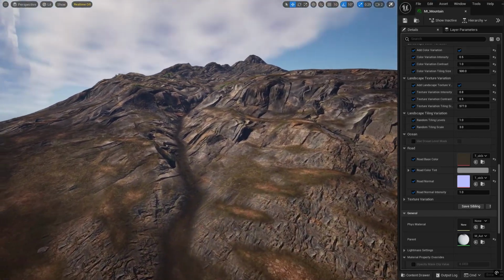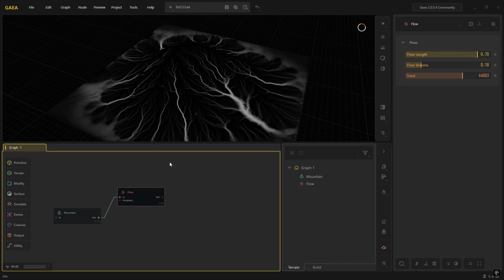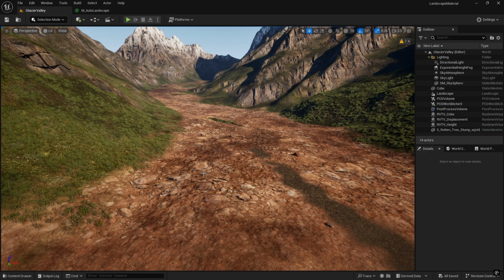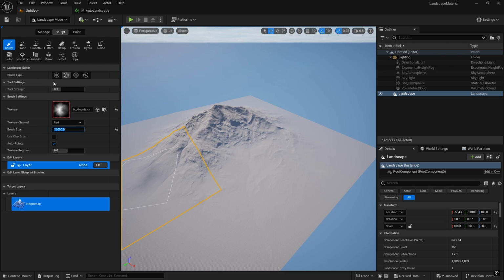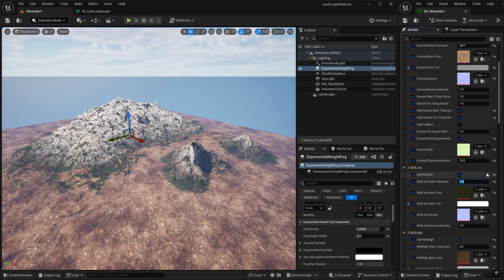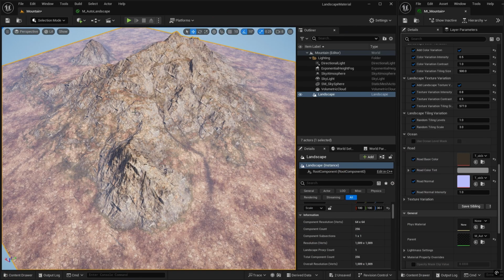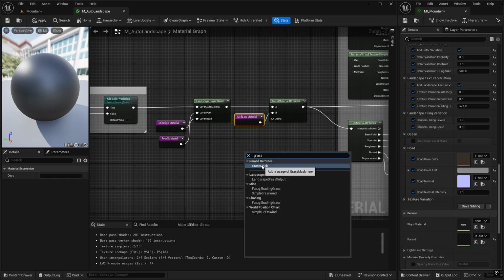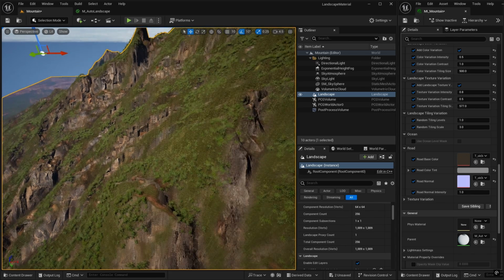UE5.4 Step-by-Step Landscape Material | 20: USING GAEA OUTPUT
In this episode, we'll use Height and Texture (Mask) information created in Gaea to adapt our landscape material texture and foliage. Although I demonstrate this using Gaea, the same approaches apply to all Terrain Generation tools.

00:00 - Intro
01:40 - Create Height and Masks in Gaea
08:27 - Use Height Map to create new level
10:44 - Use Height Map as Alpha Mask
13:25 - Configure Material Instance
16:24 - Add Flow Mask as Paint Layer
19:12 - Use Angle Mask for Grass Material
23:51 - Add PCG Foliage on Grass Mask
26:17 - Outro